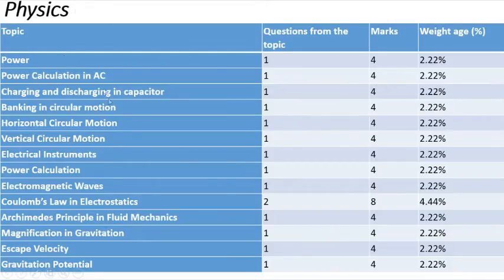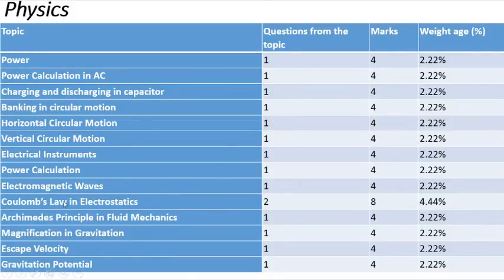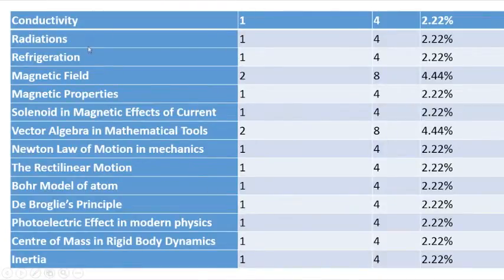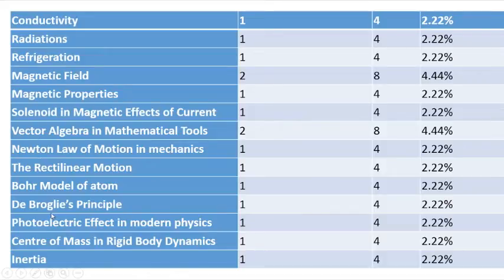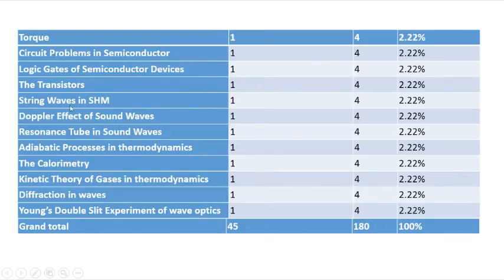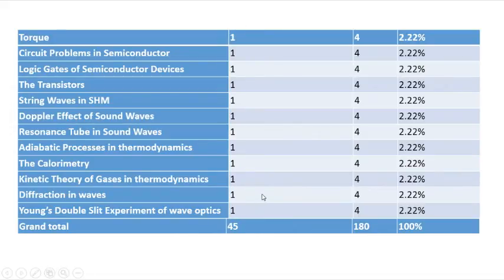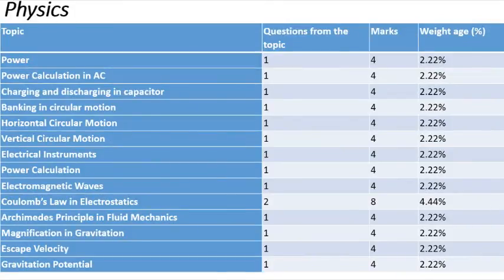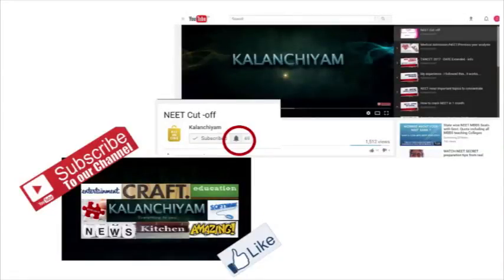Questions Vs Topics - Physics | NEET 2017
This video will let you understand the distribution of questions in physics topics. This would enable you understand which topic had more number of questions.